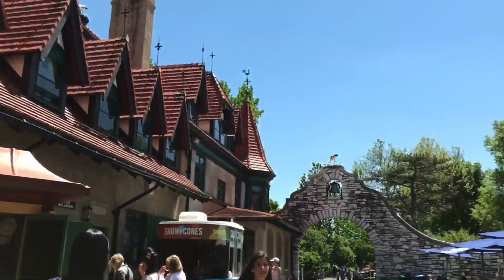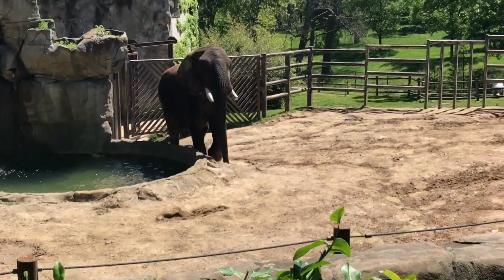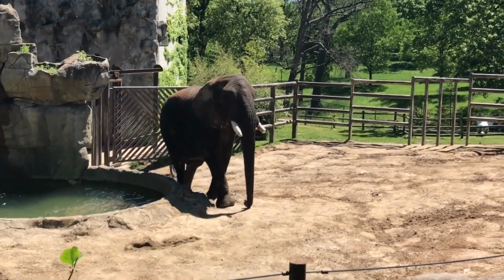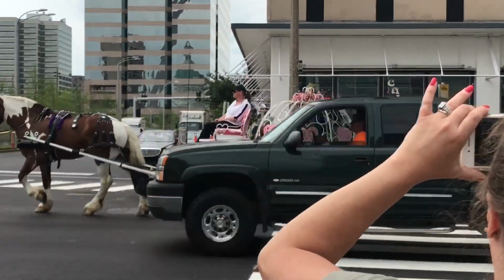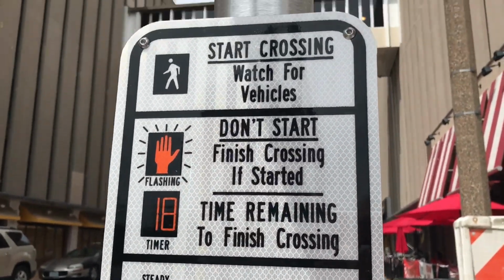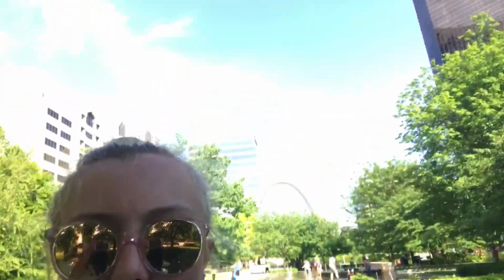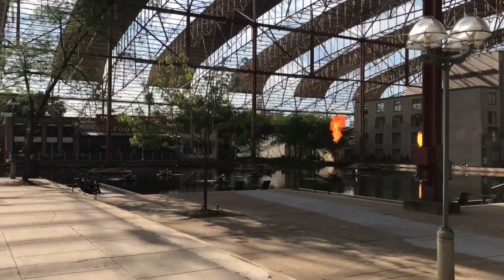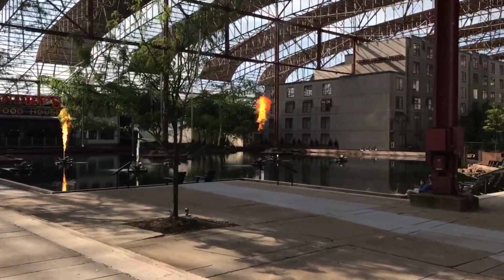ST. LOUIS, MO VLOG!! -CASSANDRA FOY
*WATCH IN HD* Had a fun weekend in St. Louis, MO this past weekend. Just wanted to take you guys along!! I'm gonna link my social medias down below if you would like to follow me on them! :)

Social medias;